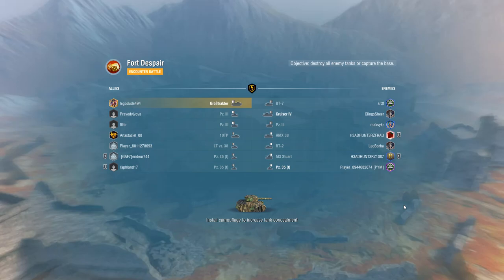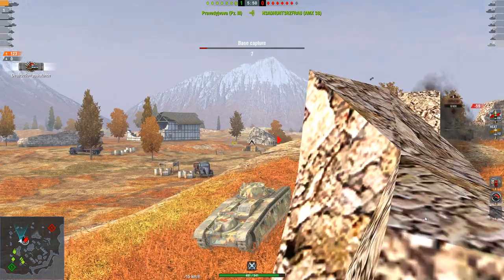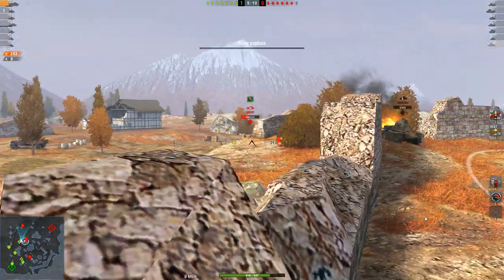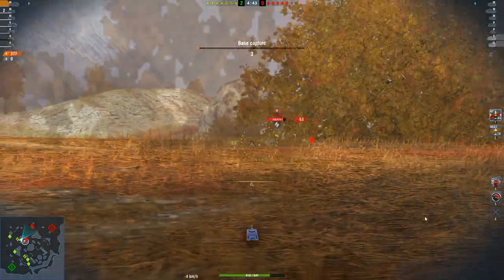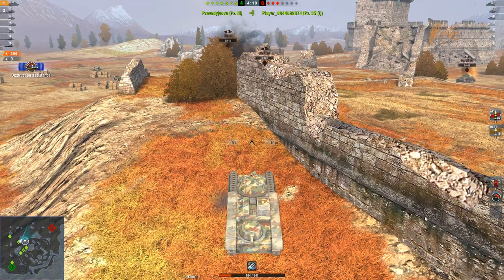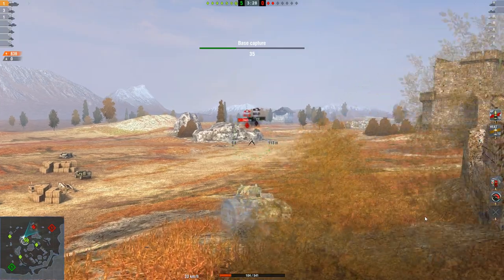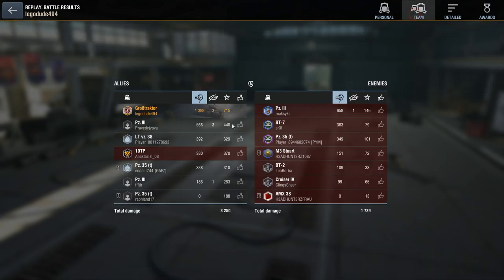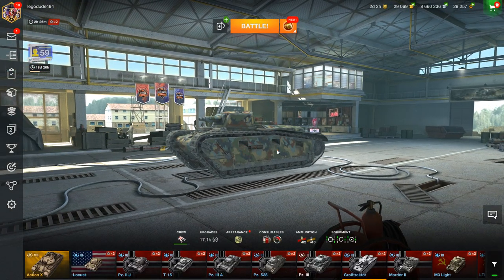An ideal Grosstraktor game - World of Tanks Blitz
The Grosstraktor is a tier 3 heavy tank which, while not as good as it once was, is still a fun tank to play! With great gun depression and high alpha damage, when you get into a game like this where you can use the gun depression to shoot over a ridge the tank almost returns to its former glory! Enjoy!